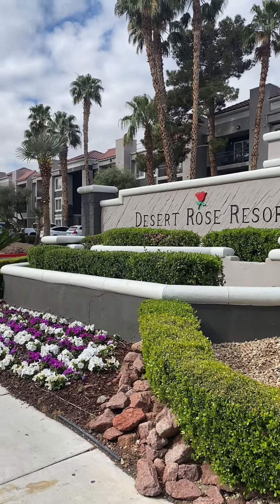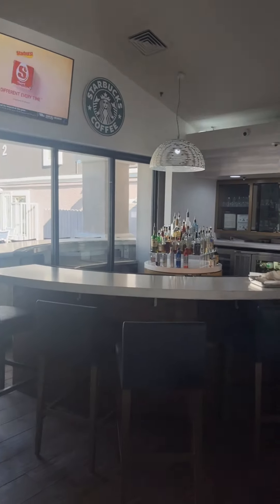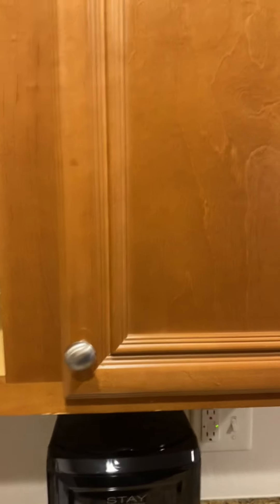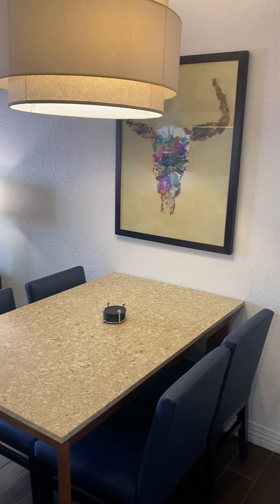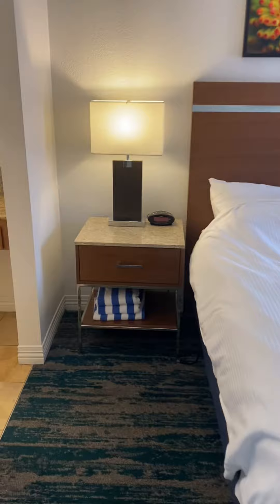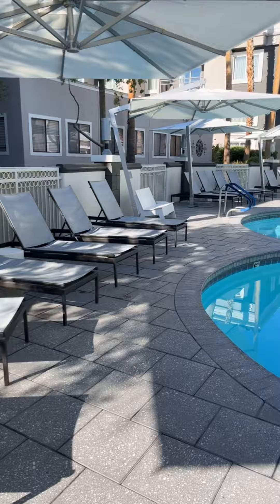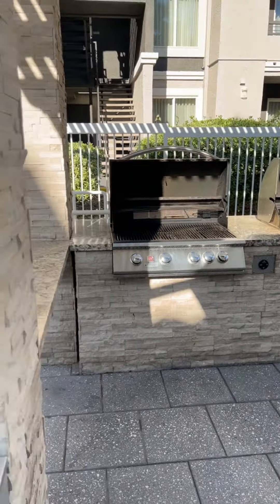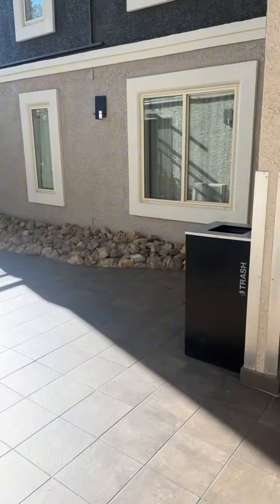Las Vegas Desert Rose hotel!! Best hidden Gem??